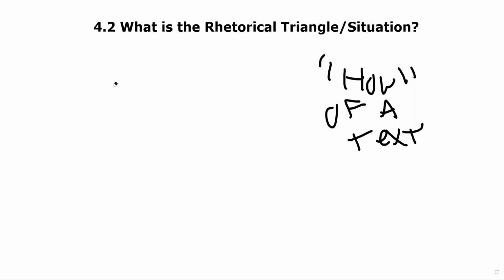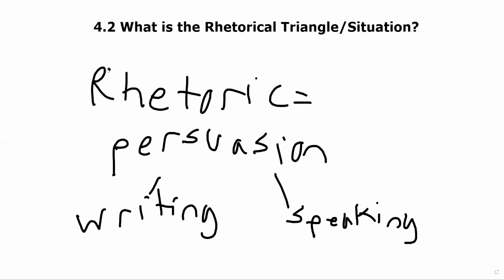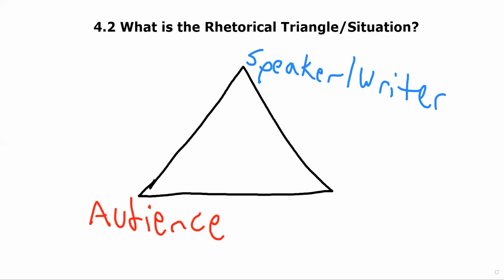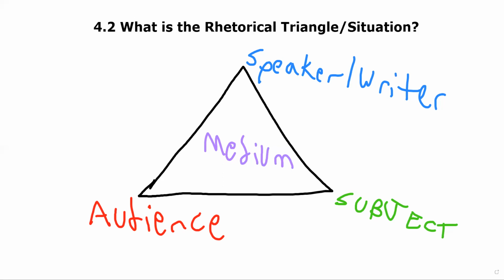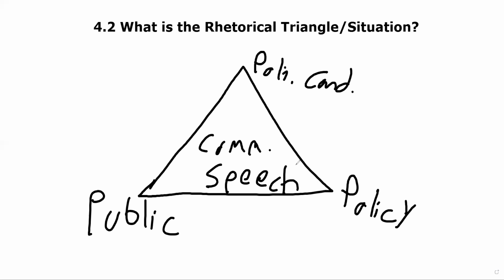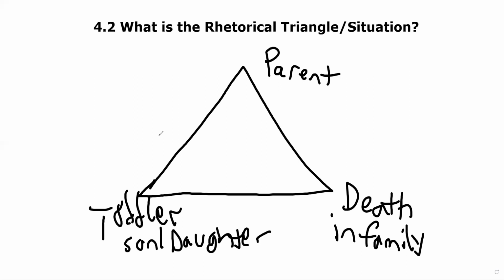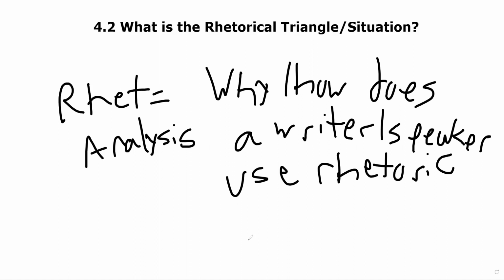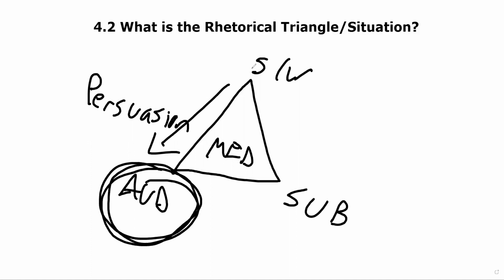4.2: What is the Rhetorical Triangle/Situation?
In this video, we break down the rhetorical situation and discuss how it applies to rhetorical analysis.